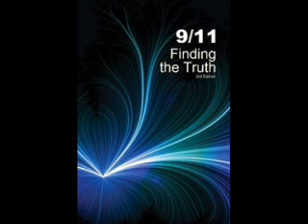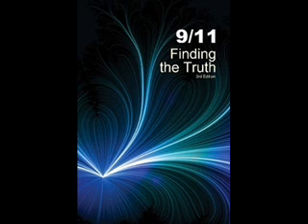Andrew Johnson on More To The Story with Mike Sacchetta - November 21, 2014 - Part 1 of 6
This is a clip of Andrew Johnson's appearance on More To The Story with Mike Sacchetta from November 21, 2014

Dr. Judy Wood & Andrew Johnson on Red Pill Raw Truth with Matthew Horbury from October 9, 2014:

Dr. Judy Wood & Andrew Johnson on Red Pill Raw Truth with Matthew Horbury from October 23, 2014:

Reynolds Reveal # 19 - Dr. Judy Wood, author of "Where Did The Towers Go?" - June 25, 2013

Reynolds Reveal # 25 - Jerry Leaphart on the 9/11 Law Suits, ARA, SAIC + Are Quakers a Threat?

Dr. Judy Wood - 9/11 Truth vs 9/11 Lies, Deception & ODD - Reynolds Reveal # 27 - September 18, 2013

Dr. Judy Wood and Prof. Eric Larsen on 9/11 Cover Up & Denial Of Truth - Reynolds Reveal # 36 - 8/1/14

John Lear, R.D. Hall & A. Johnson - No Big Boeings on 9/11 - Reynolds Reveal # 47 - March 26, 2014

Abe Rodriguez on Dr. Judy Wood's Work & the Ongoing Cover-Up by AE911 and Co. - Reynolds Reveal # 48

See also Dr. Judy Wood & Andrew Johnson on "Cold Fusion" and 9/11 - Information Management - February 2, 2014

9/11 and Cold Fusion – a Possible Attempt to Rewrite History?

Dr. Eugene Mallove on free energy (C2C, 3 Months Before His Suspicious Death)

Andrew Johnson's book "9/11 - Finding the Truth" can be downloaded for free

There are many other 9/11 audios in the archive section of Andrew Johnson's

See also "Dr. Judy Wood and the future of the earth" by Professor Eric Larsen, who also wrote the foreword to Dr. Wood's book:

(Part five includes an analysis of Jim Fetzer's subtle obfuscation, deliberate creation of confusion and general counter-intelligence.)

Professor Larsen's foreword, his book review and Dr. Wood's author's preface can be downloaded from here (PDF)